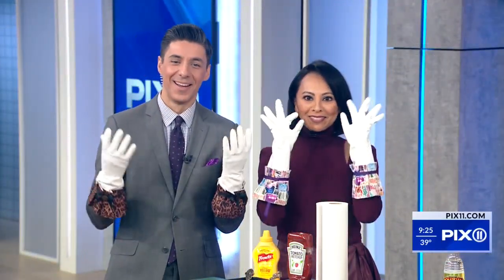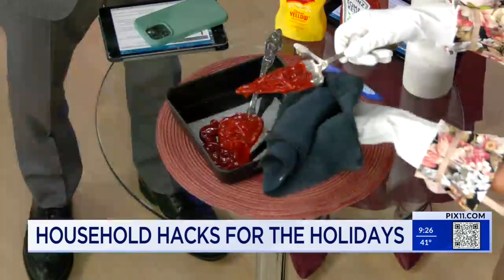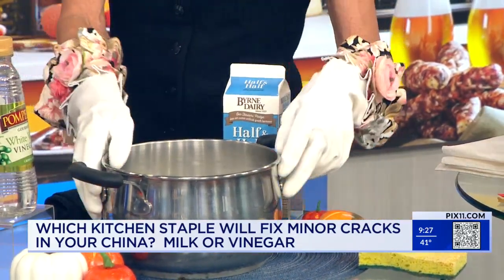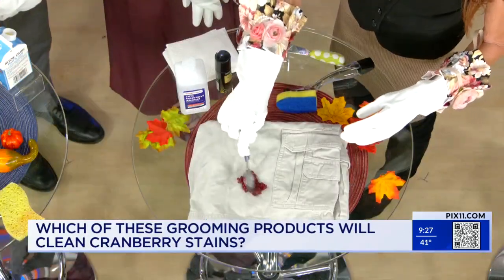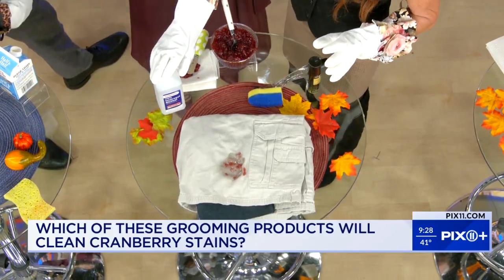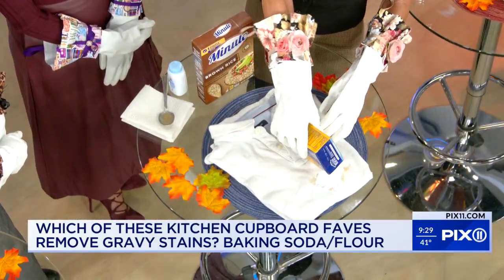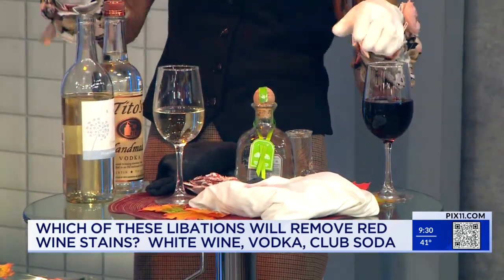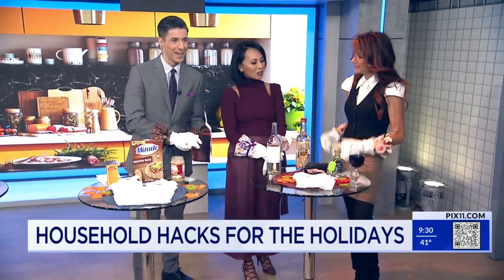Household hacks for the holidays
Julie Edelman, also known as "The Accidental Housewife," is sharing some tips on navigating the holidays.